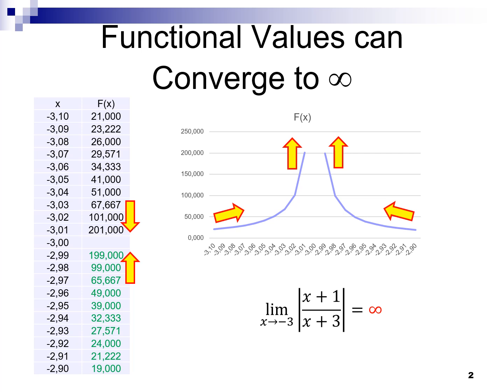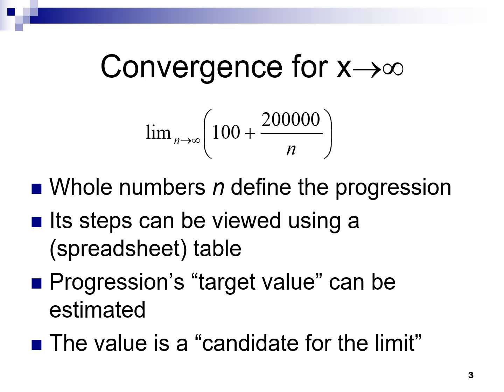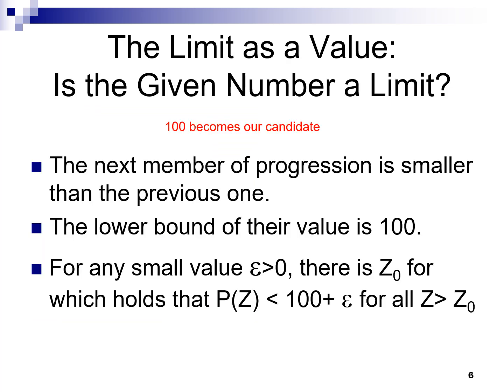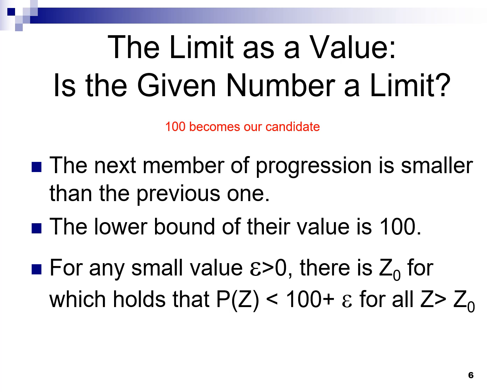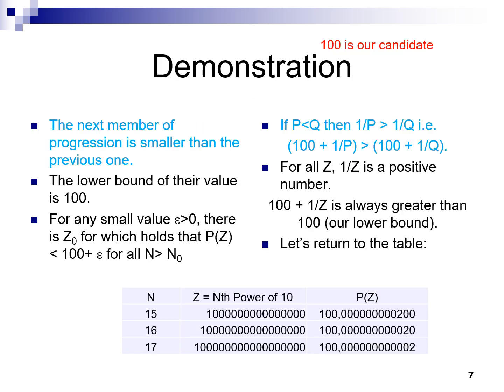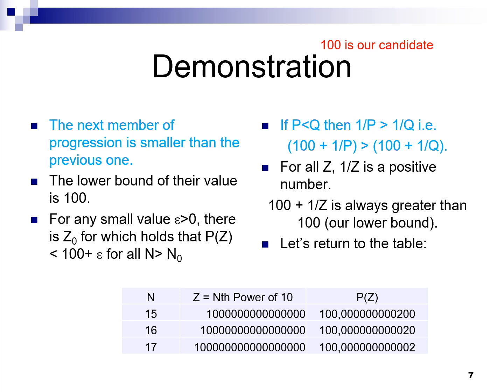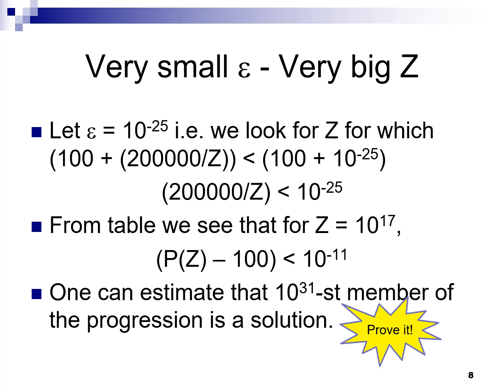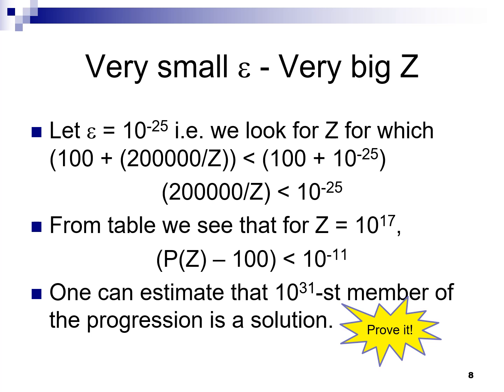Limits Part 3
Can a function have a limit in the infinity? Again, its value is undefined but the limit can exist. Watch the video to learn more.